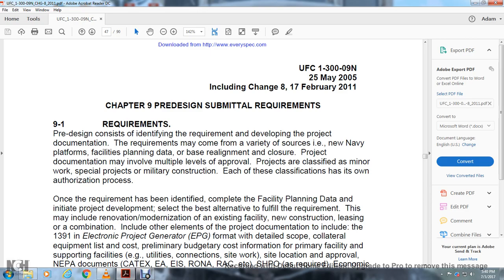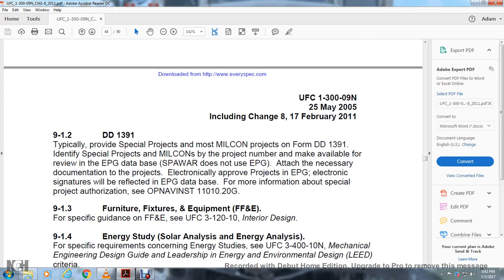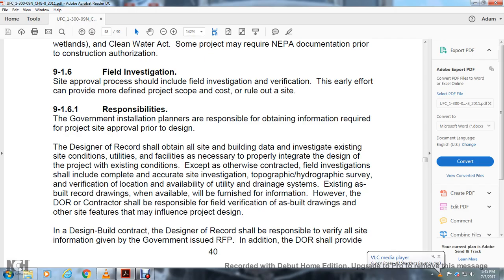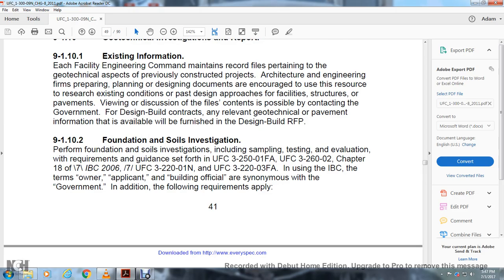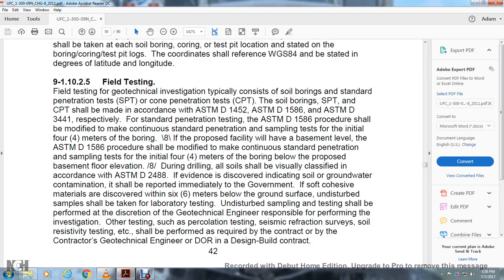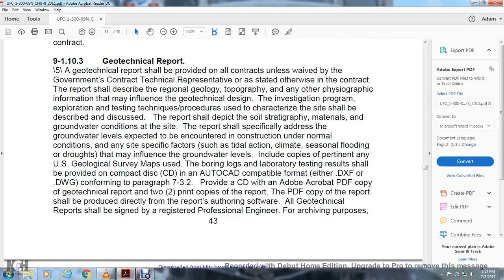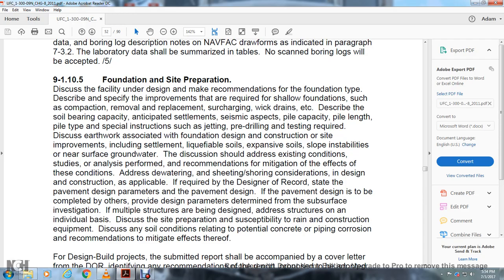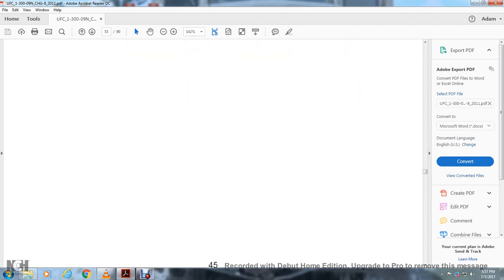UFC DESIGN PROCEDURES PART6